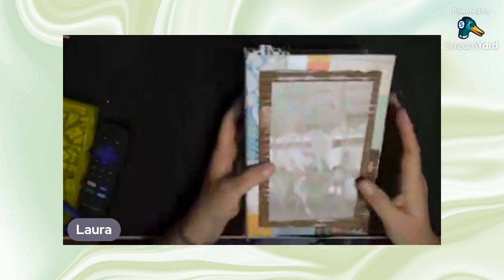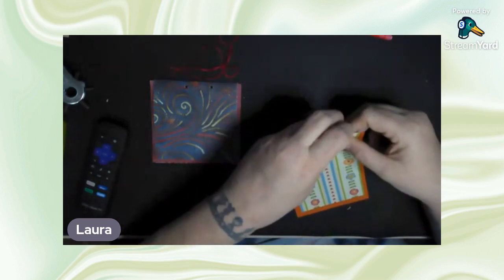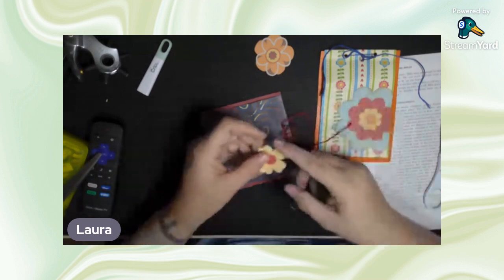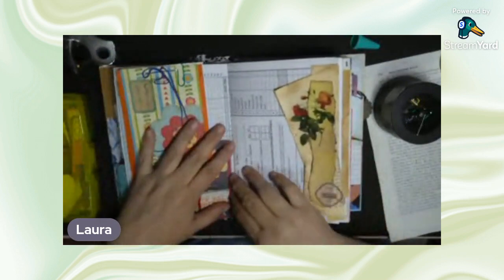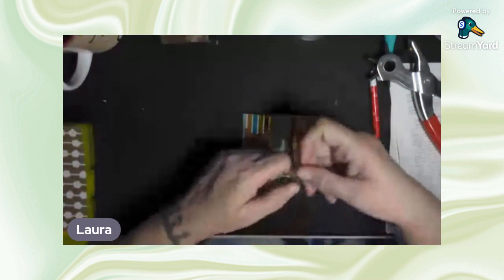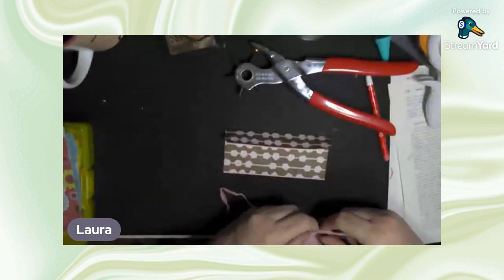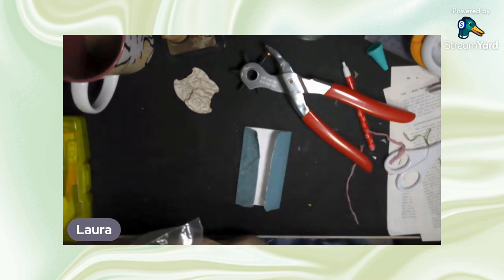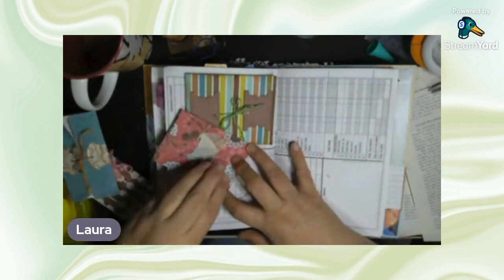Scrapbusting with @MelinaPylant and @gayleagostinelli_ct , Week 16